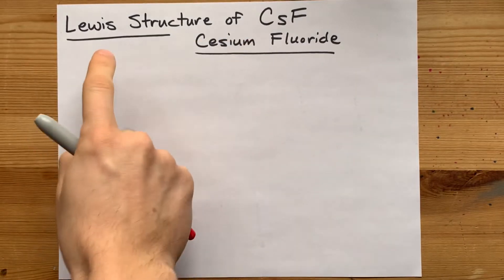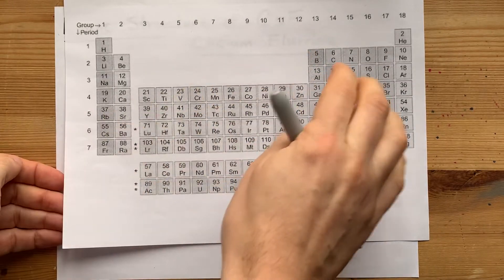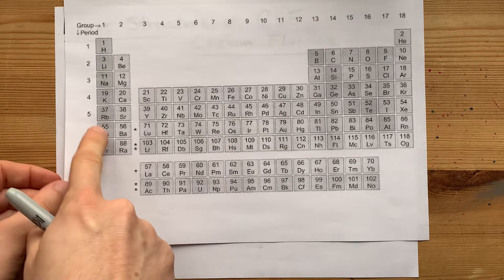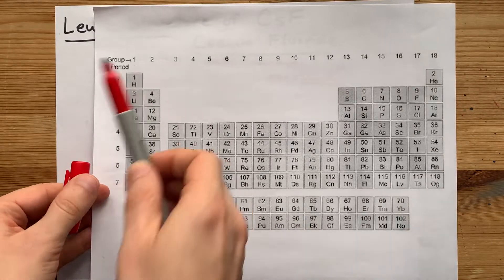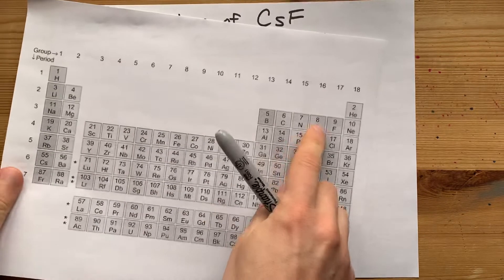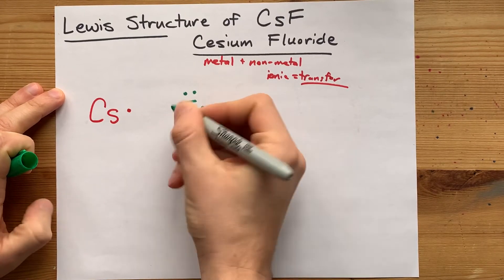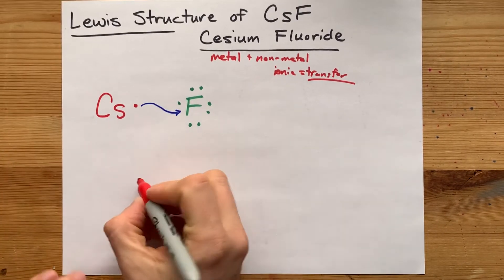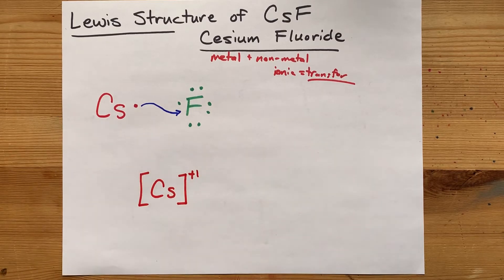Lewis Structure of CsF, caesium fluoride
Cesium fluoride is an IONIC compound made from a metal (cesium), which has given away one electron to a non-metal (fluorine). This gives the cesium a +1 charge and the fluorine a -1 charge which also gives it a full outer shell (aka a complete octet)